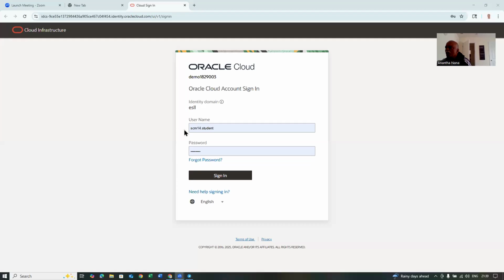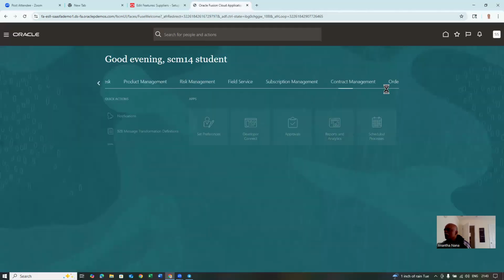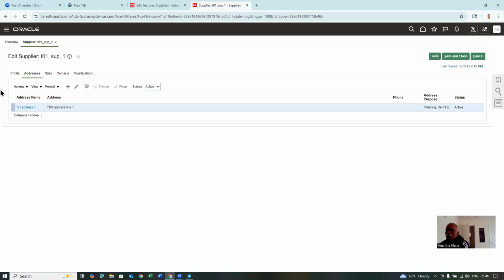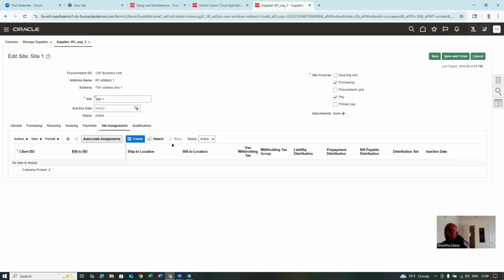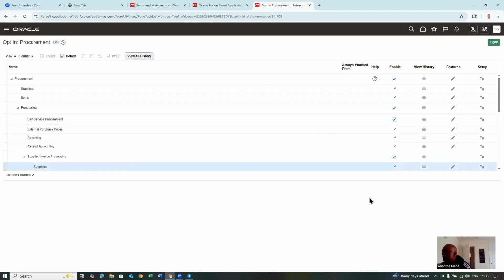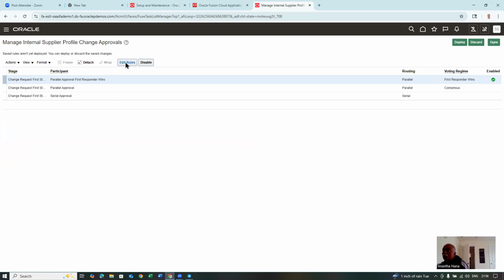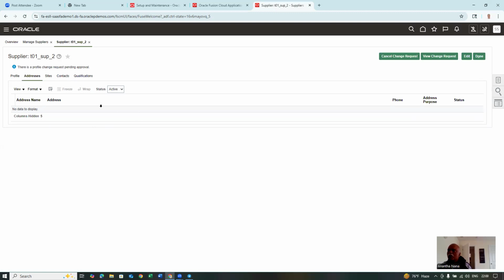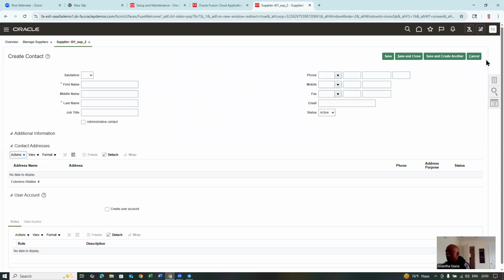Fusion Supplier Approvals